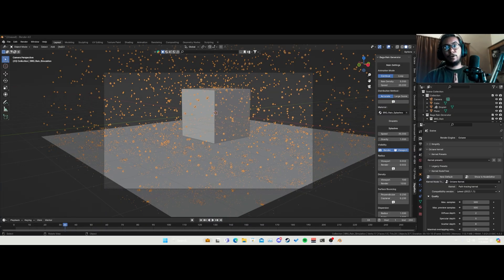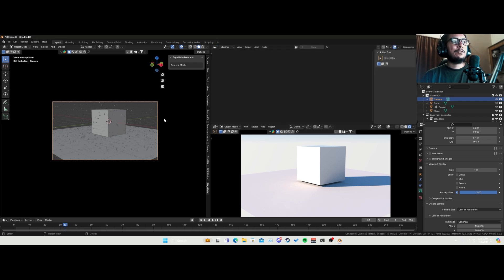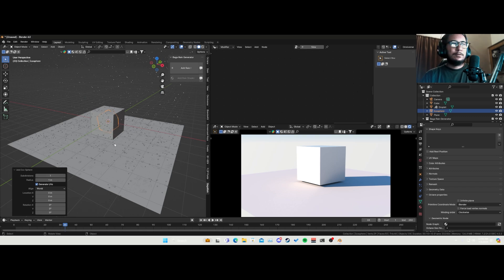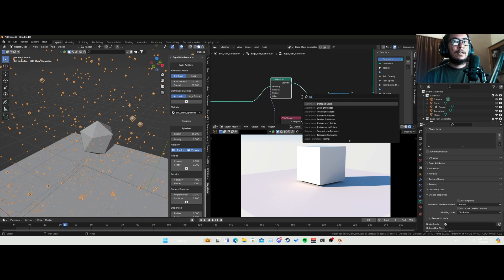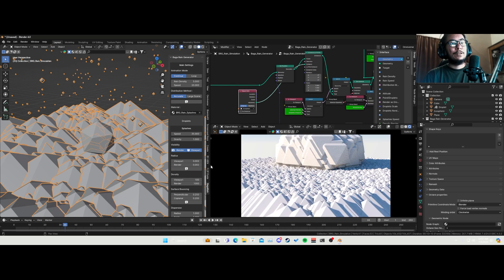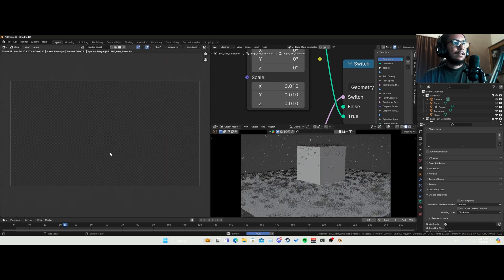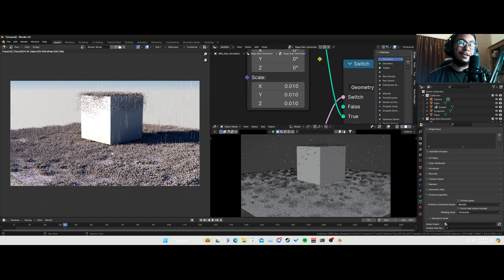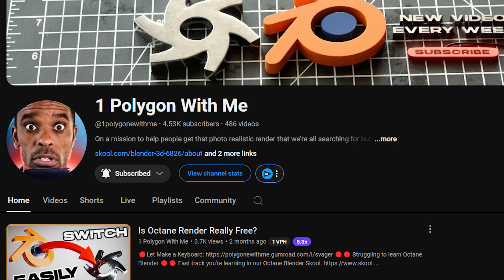Points Not Rendering in Geo Nodes with Blender Octane | Step-by-Step Tutorial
If you're struggling with points not rendering in geo nodes with Blender Octane, this tutorial is for you! In this video, we'll explore the most common issues causing rendering problems and provide step-by-step solutions to fix them. Whether you're a beginner or an experienced user, our easy-to-follow guide will help you understand the intricacies of Blender Octane and geo nodes. We'll cover everything from basic troubleshooting to advanced tips and tricks, ensuring you can render your projects flawlessly. Don't let rendering issues slow you down – watch this video and get back on track with your Blender Octane projects!

Special thanks to @1polygonewithme  for helping me out!